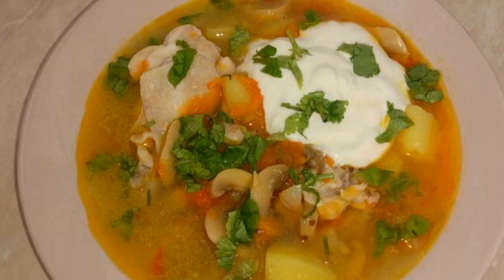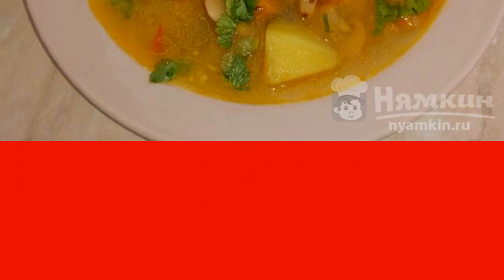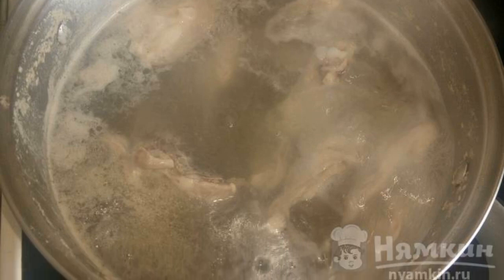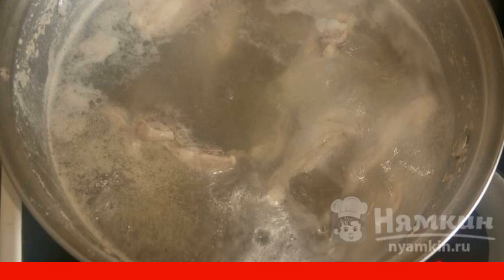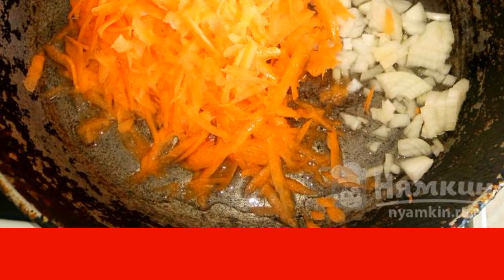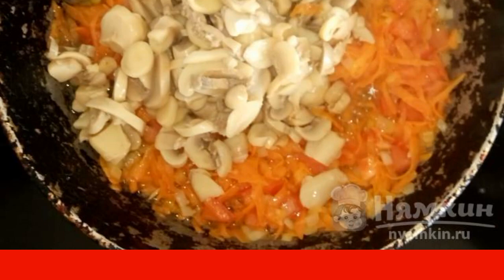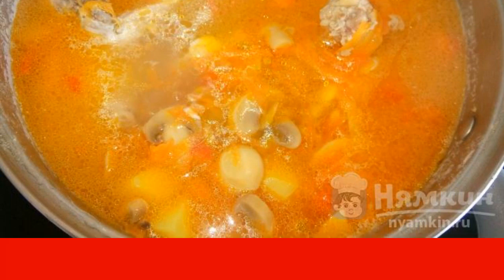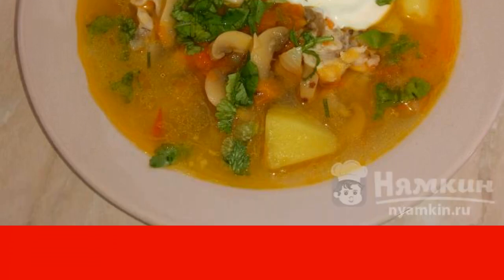Chicken soup with mushrooms and vegetables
Haven't decided what to cook for lunch yet? Try to cook chicken soup with mushrooms and vegetables. The recipe is very simple and cooking does not take much time. The soup turns out very tasty and rich. It can be served with sour cream or with crackers. Please your family with a delicious fragrant lunch!

Ingredients:
chicken - 5 pieces,mushrooms - 200 g,
onion - 1 piece, carrot - 1 piece,
tomatoes - 1 piece, garlic - 1 clove,
potatoes - 3 pieces,greens - a bunch,
salt - a pinch, black pepper - a pinch,